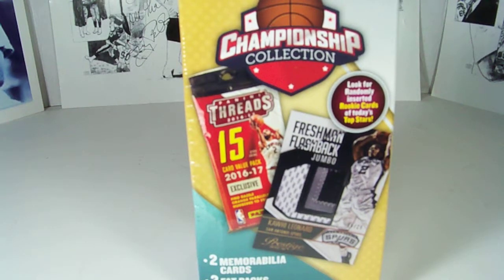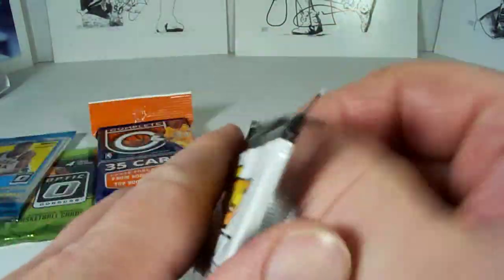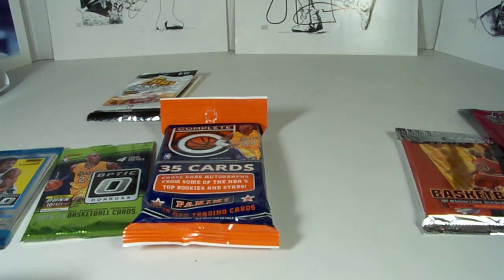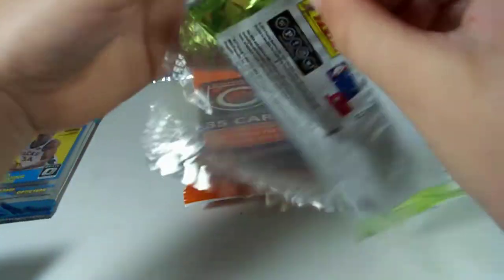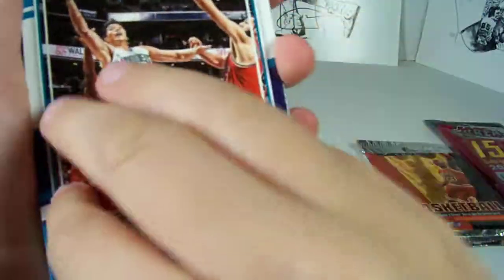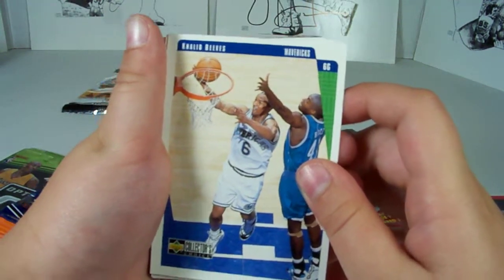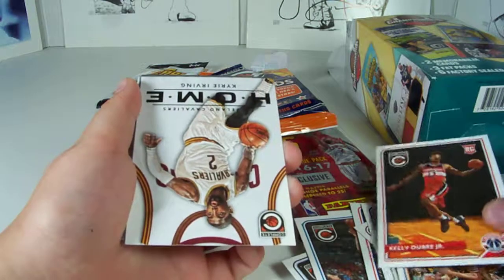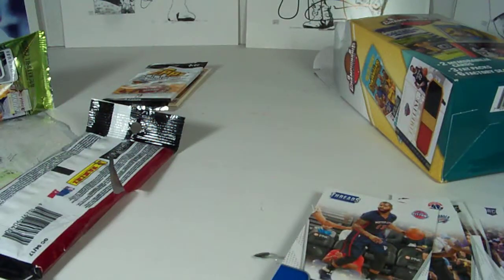Basketball Card repack mystery box unboxing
Opening a MJ Holdings repack box called the Championship Collection.  Lebron James?